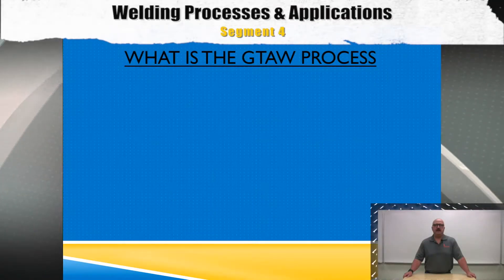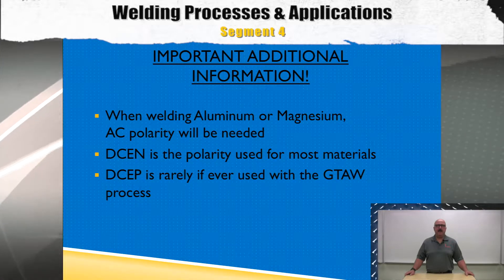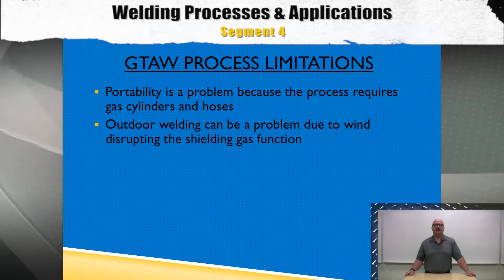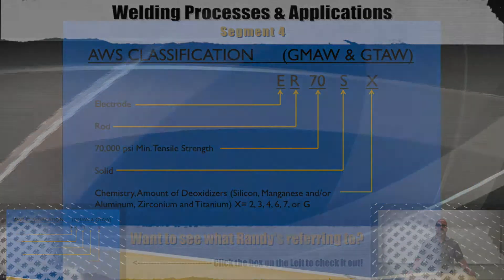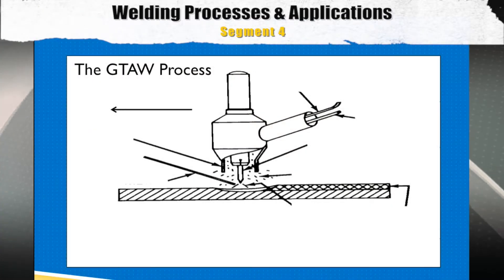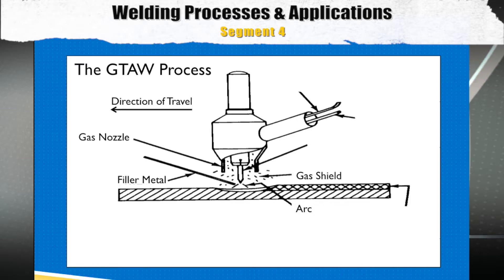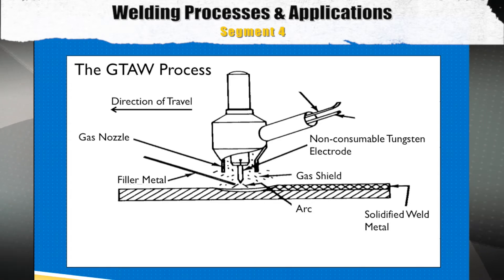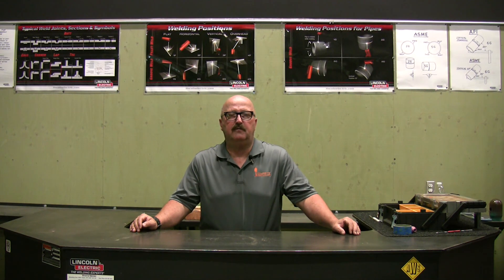Welding Made Easy with Randy Emery - Segment 4 - The GTAW Process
Segment 4 of 4 of a Series of videos hosted by COS Instructor Randy Emery.

Music and Equipment all purchased legally and provided by College of the Sequoias.